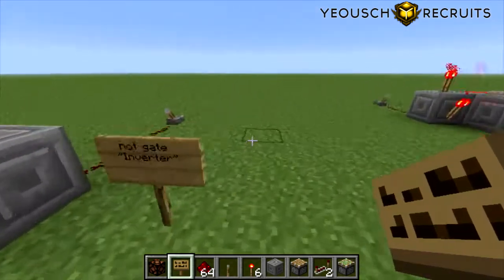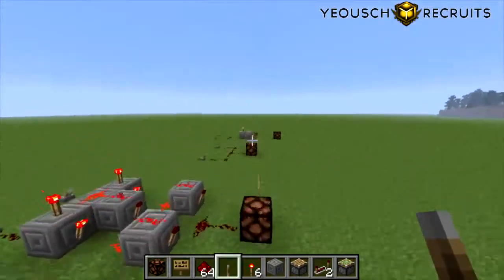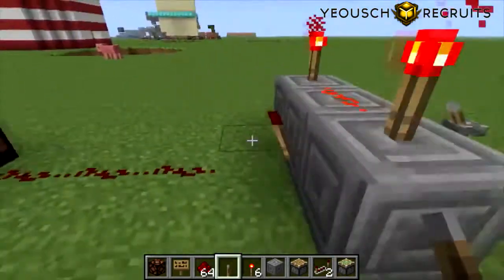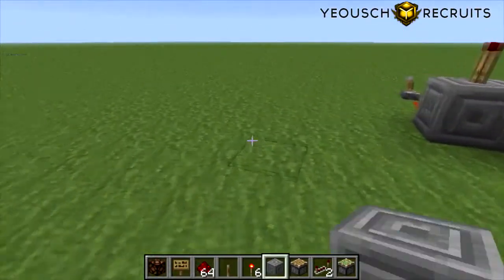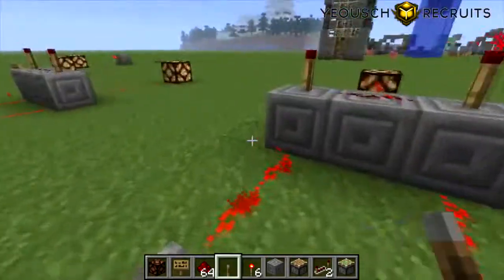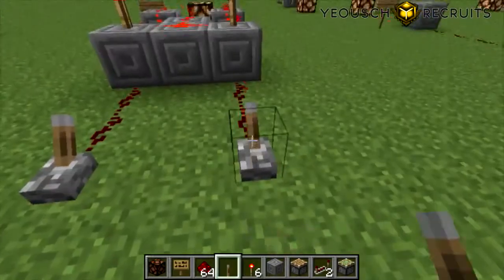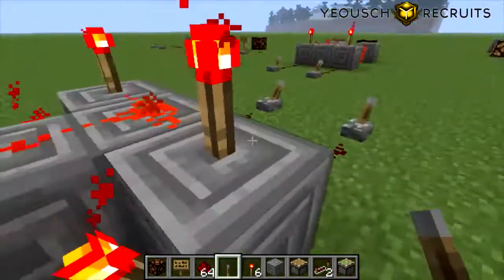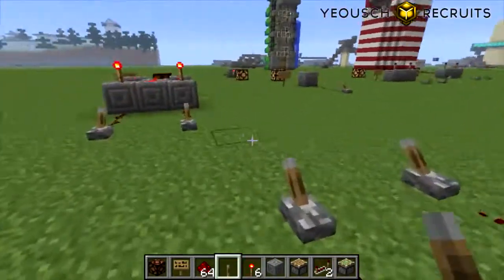Minecraft:Redstone circutry - basic logic gates w/TheMineProjectHC [Yeousch Recruits]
Hey guys my question to you guys this time is are you getting black ops 2?